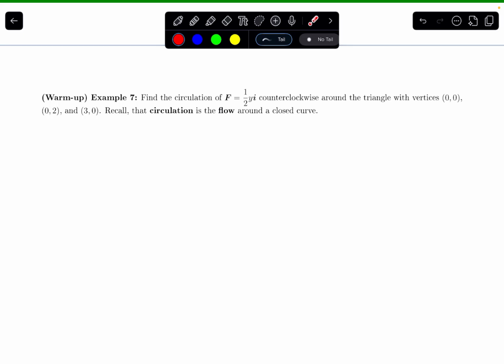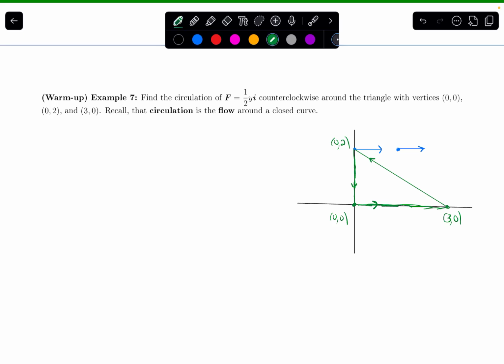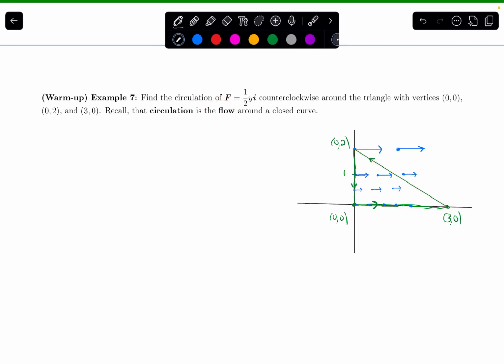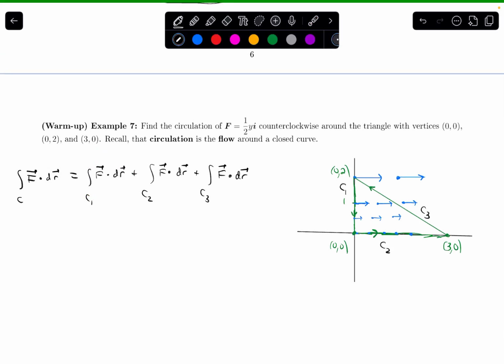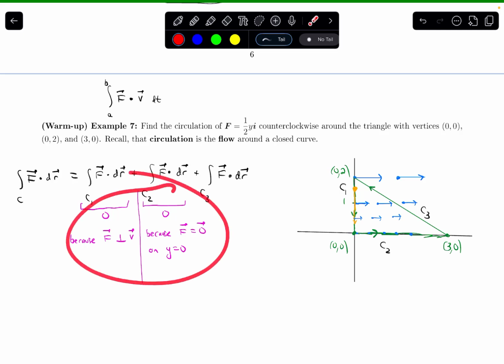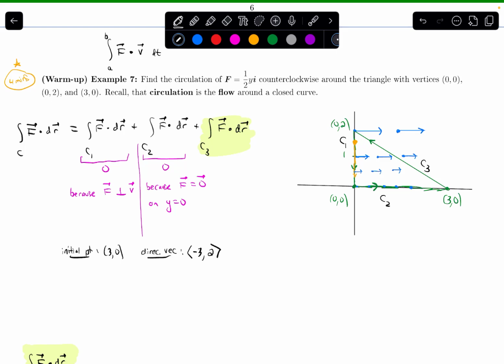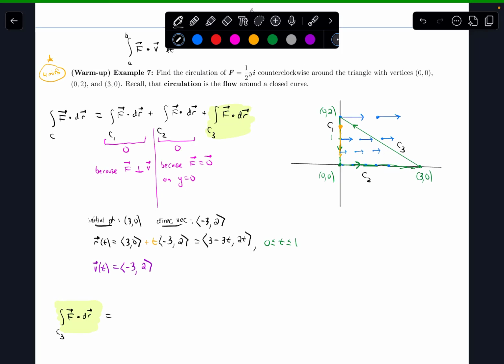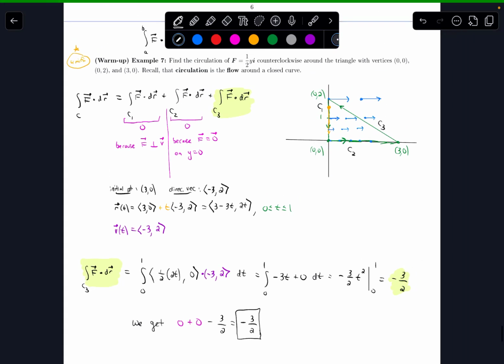16.8.6 Finding Circulation of Vector Field Along a Triangular Path || Multivariable Calculus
We find the circulation of a vector field along a triangular path.

@0:00 Picture
@2:39 Calculating Circulation